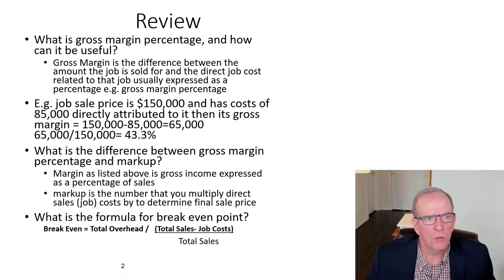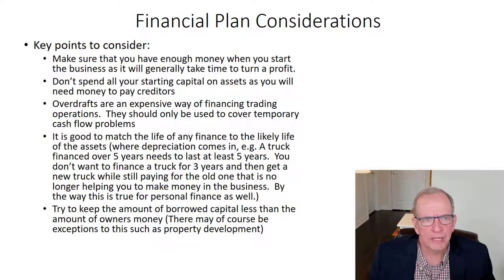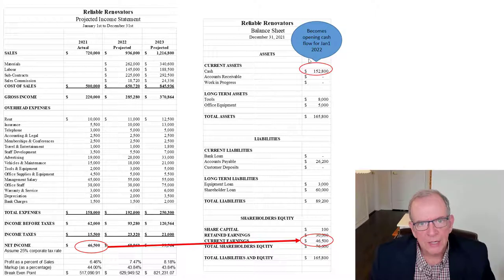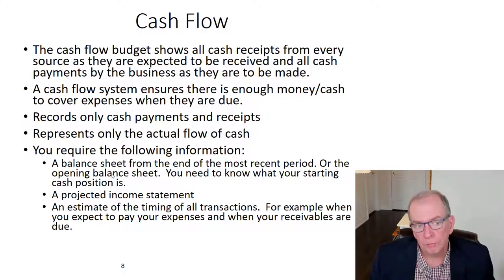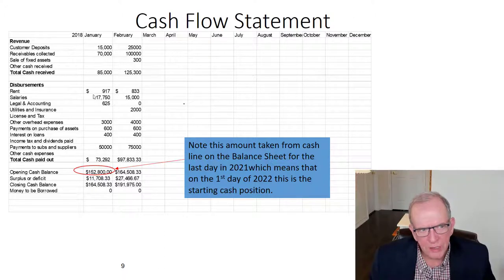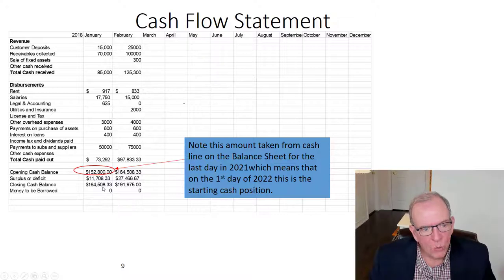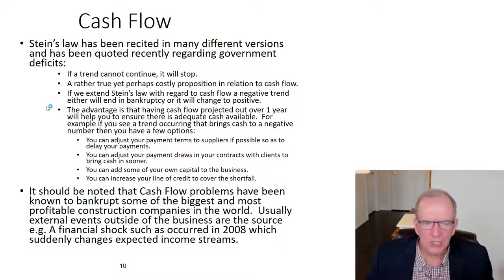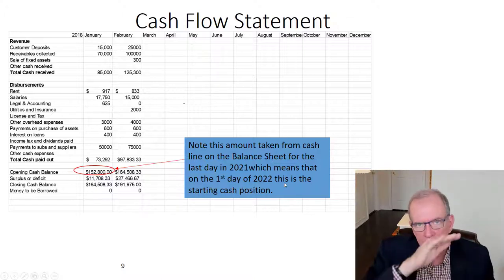Learn how a cash flow statement for a construction business is developed in this course series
In this video lecture 6A in the construction business management course, I discuss how a cash flow statement is developed and the key things that you need to look out for when managing cash flow.  The biggest and brightest construction companies have often failed due to the miscalculation of cash flow during the economic crisis.  This video will help you avoid cash flow errors.  Comments are welcome.